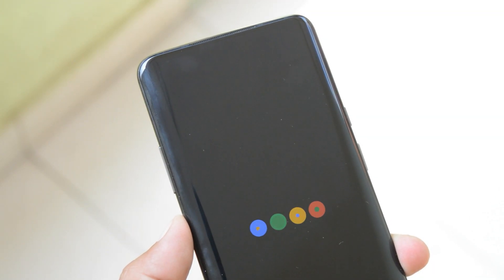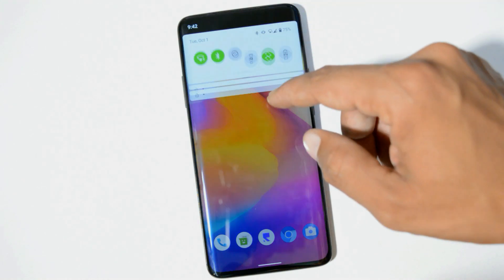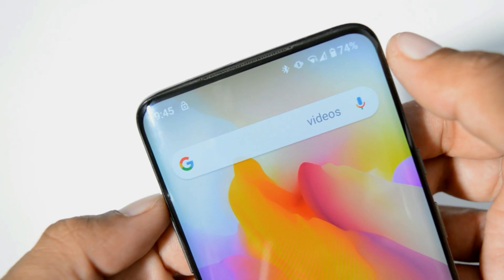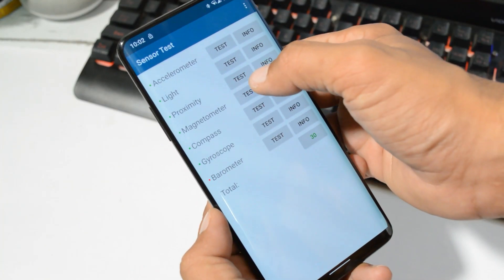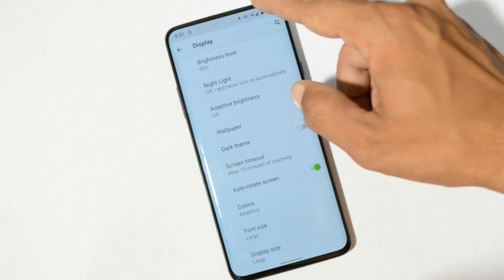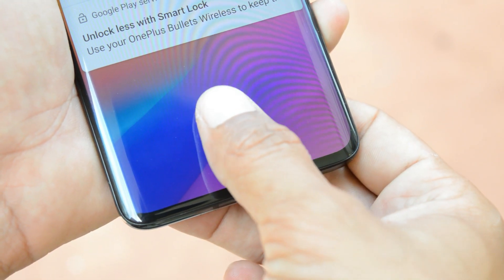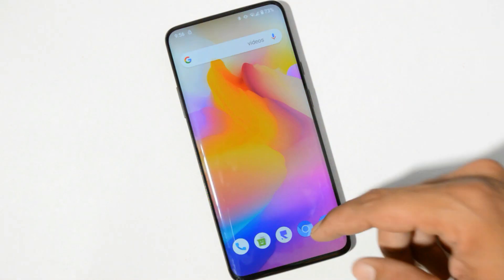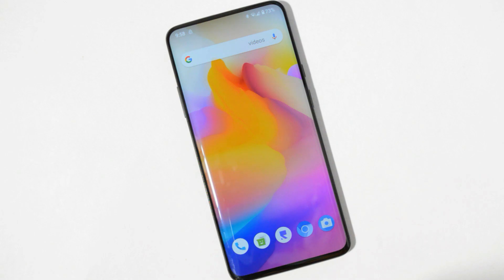Paranoid Android Based on Android 10 for Oneplus 7 Pro🔥🔥🔥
Paranoid android is now available with android 10 for Oneplus 7 Pro , Xiaomi mi 9T & Redmi k20.

Installation :
Oneplus 7 Pro
Reboot to fastboot
Fastboot boot TWRP
Format data
Flash OOS 10 on A
Reboot to fastboot
Fastboot boot TWRP
Flash OOS 10 on B
Reboot to fastboot
Fastboot boot TWRP
Install PA zip package
Reboot to fastboot
Fastboot boot TWRP
Flash Gapps.
Reboot system